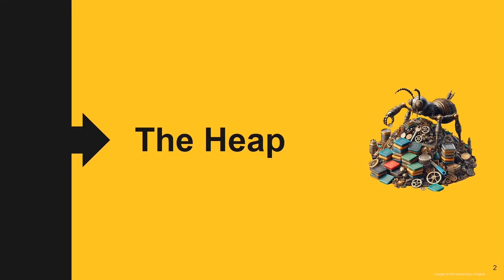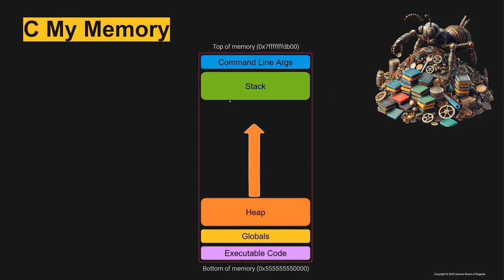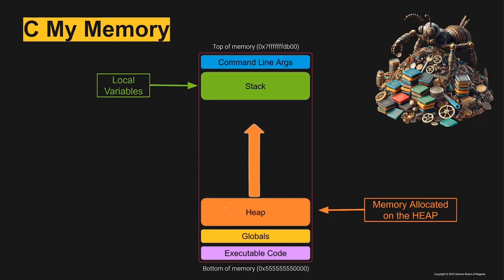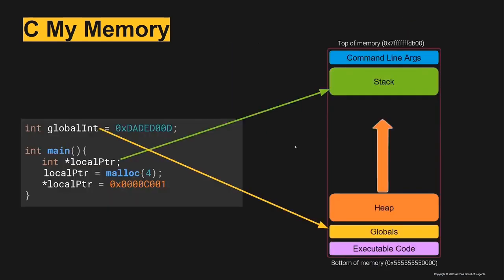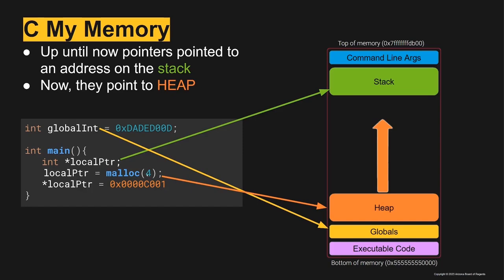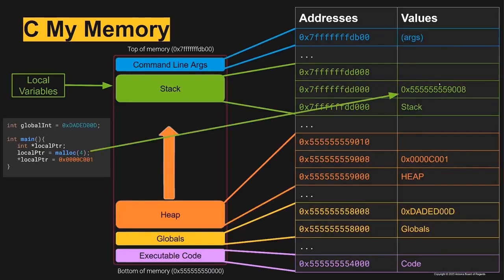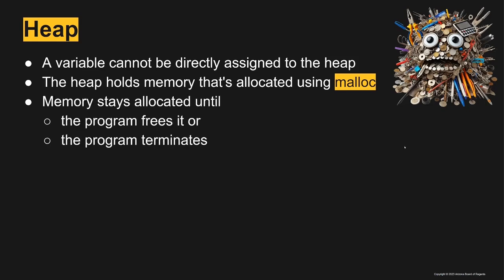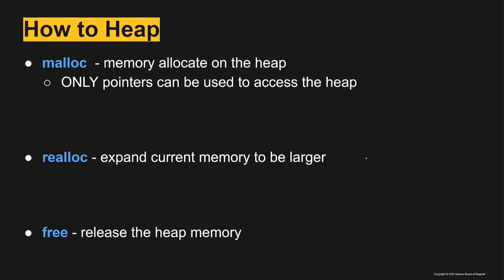2.5.1.3 the heap (v2)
This is a video about 2.5.1a the heap, the stack, and pointers